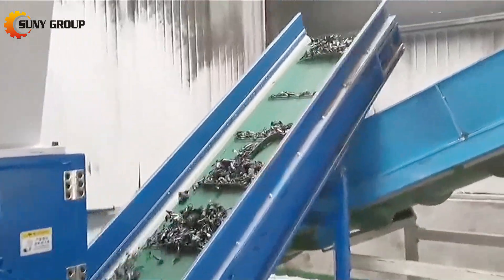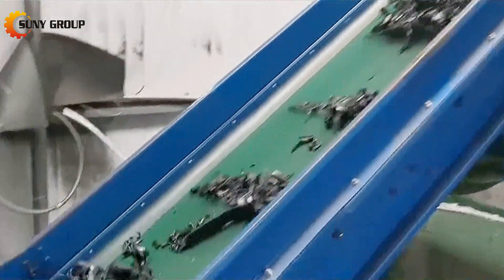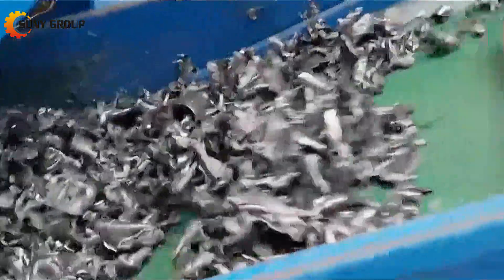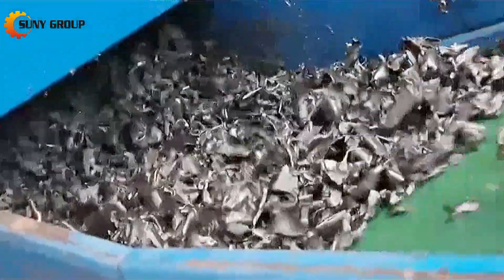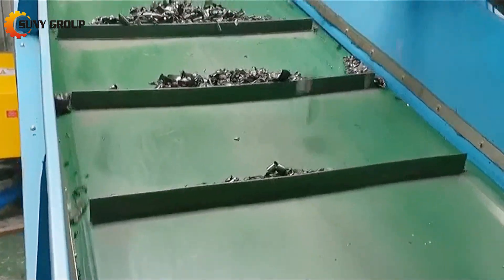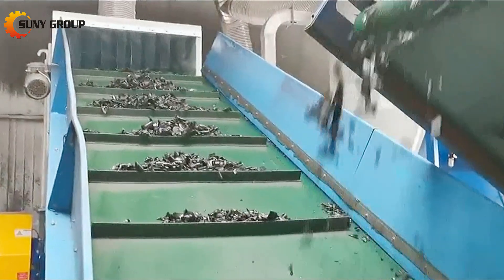Shredding Plastic Lumps | Trash to Treasure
The recycling of plastic lumps is important from the point of view of the conservation of the crude-oil resources.They can be shredded and sorted for recycling, or sold as fuel to power plants.

When shredding plastic lumps, it is best to select a suitable single-shaft shredder for pretreatment according to the feeding size, and then use a knife crusher for secondary crushing by adjusting the size of the screen. The crushed plastic lumps can be sold directly to the injection plants or other power plants.